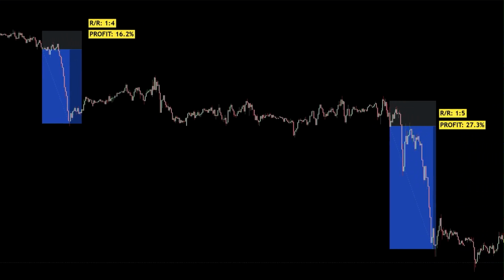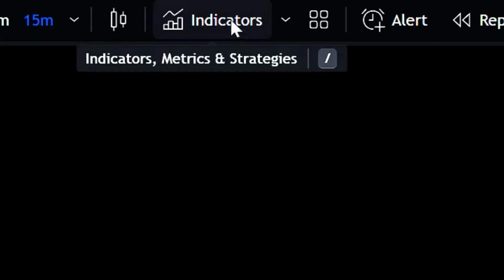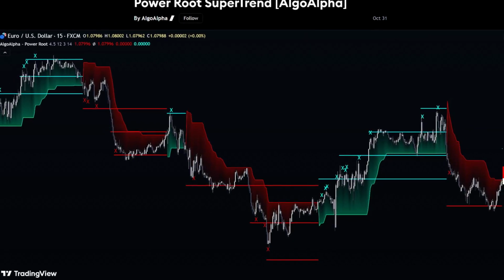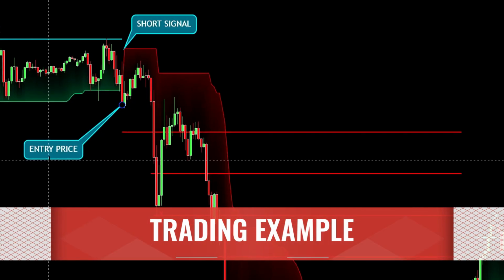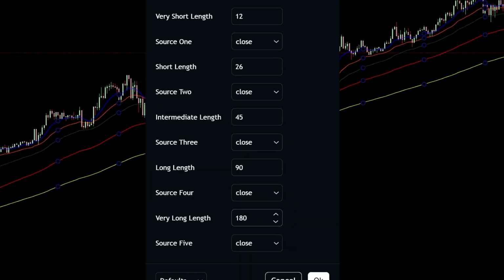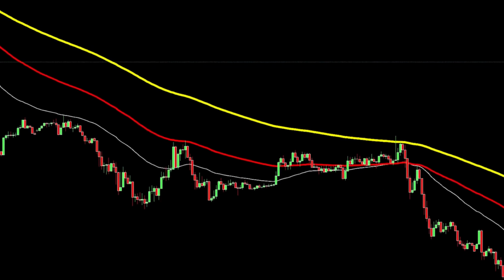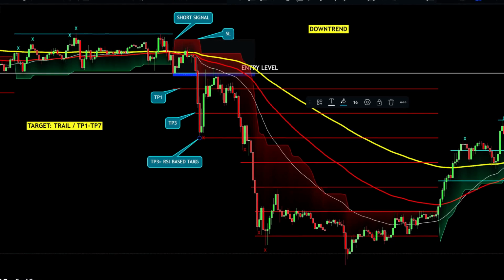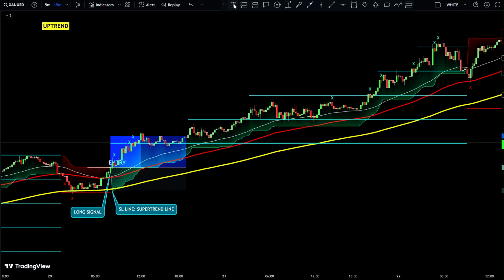How to Make Profits So Big It Feels LIKE STEALING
Trade Like a PRO with TradeGenius!
Uncover the closely guarded secrets of maximizing your profits and transforming your financial future with TradeGenius, the ultimate guide to mastering scalping trading strategies!  Discover the NEW Best PROFITABLE Buy Sell Indicator TradingView, a revolutionary tool designed to help you unlock unparalleled success in the trading world.
Revealing the Top Buy Sell Indicator for TradingView, this game-changing video will show you how to make money online and explore the lucrative opportunities of making a living through strategic investments.  TradeGenius presents the Best TradingView Indicator for Profits, tailored to cater to both experienced traders and beginners looking to make a mark in the trading arena.
Experience the power of the Best Buy Sell Indicator for Beginners, as we delve into the secrets of TradingView’s Best Profit Indicator. This cutting-edge tool simplifies your trading experience while amplifying your earning potential, ensuring you stay ahead of the game.
In this groundbreaking video, we share proven strategies for the Best PROFITABLE Buy Sell Indicator techniques and explore the unparalleled benefits of the NEW Best PROFITABLE Buy Sell Indicator.  Discover the secrets of making money trading and learn how to secure your financial future through smart investments.
The key to successful trading is at your fingertips – join us now and unlock the potential for profits so big, it'll feel like stealing!